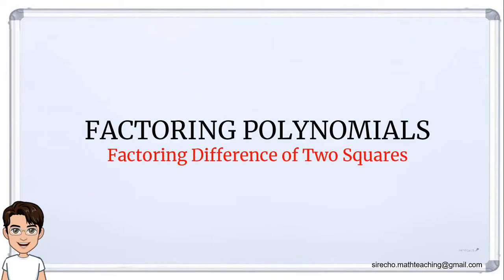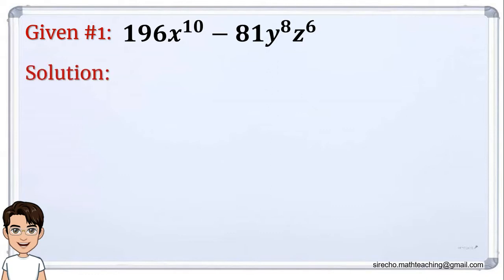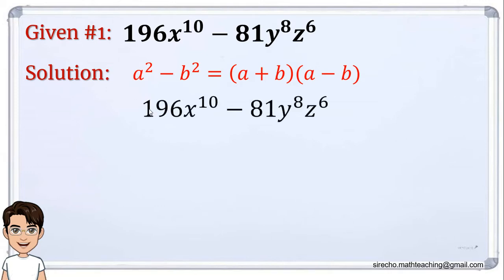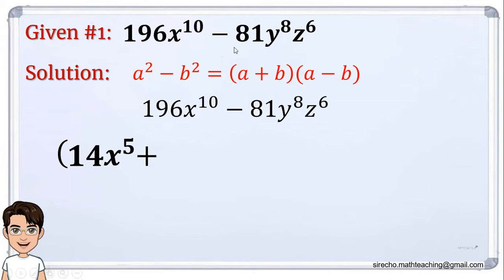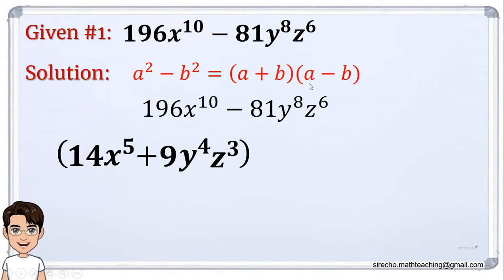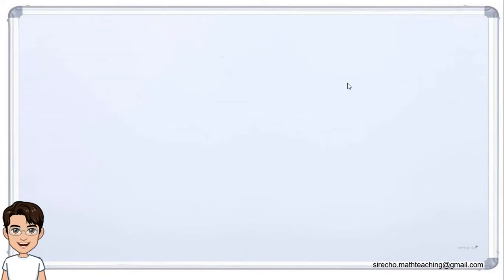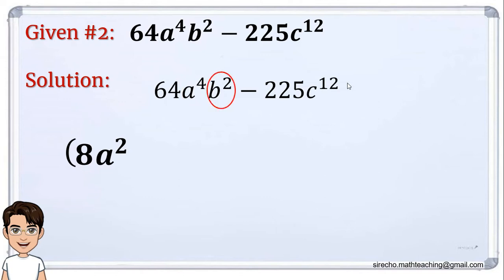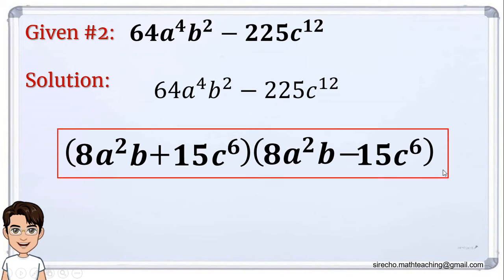Factoring the Difference of Two Squares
Sa video na ito, magpapakita ako ng aking technique kung paano nagfafactor ng difference of two squares. Sana ay maunawaan ninyo. Salamat! Enjoy watching!